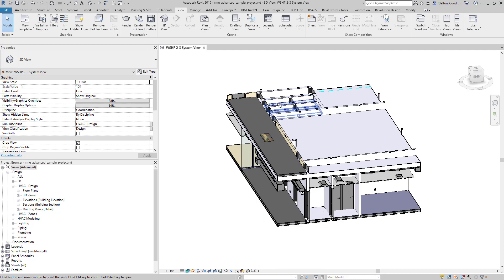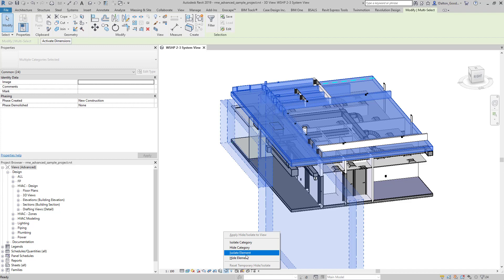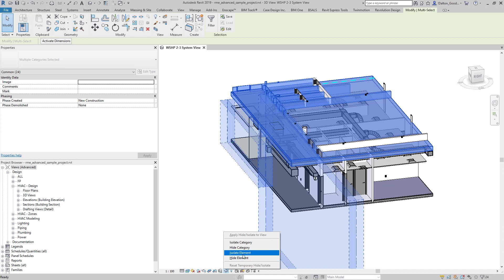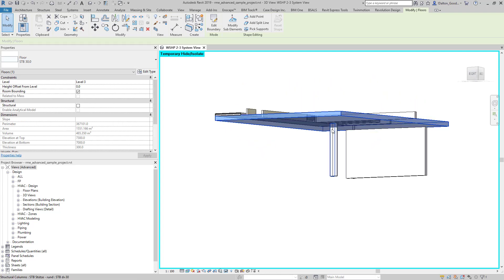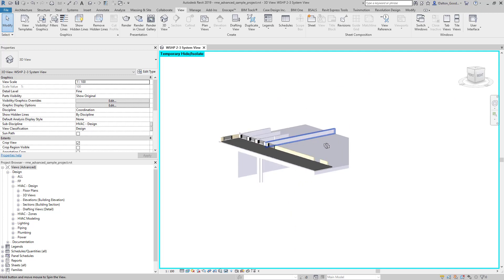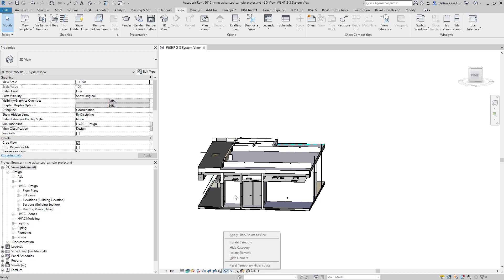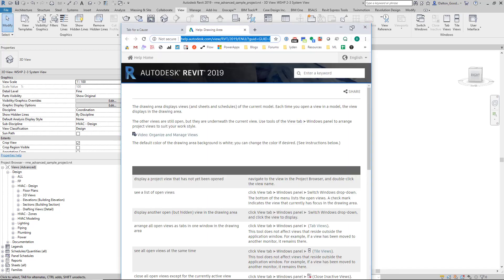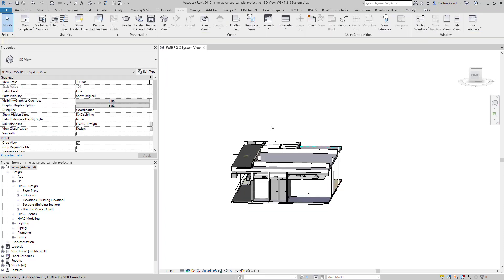Revit Isolate Elements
This is a quick look at the Isolate and Hide button.

Resources()